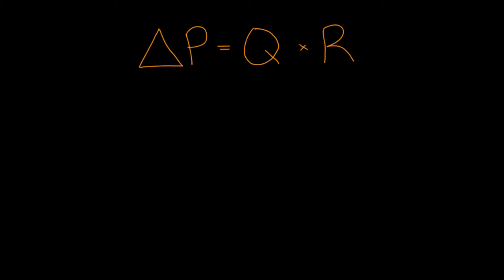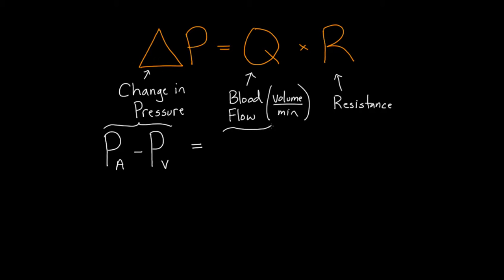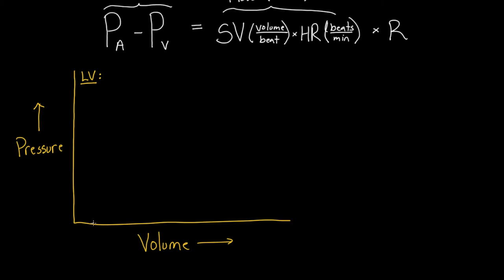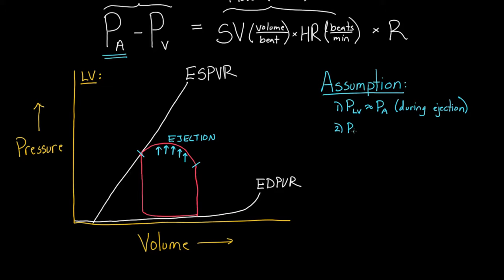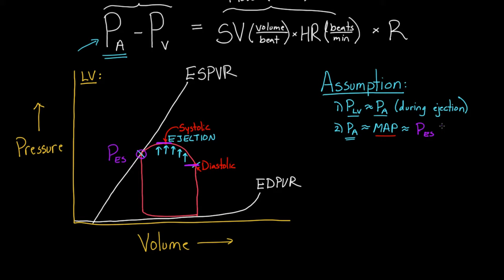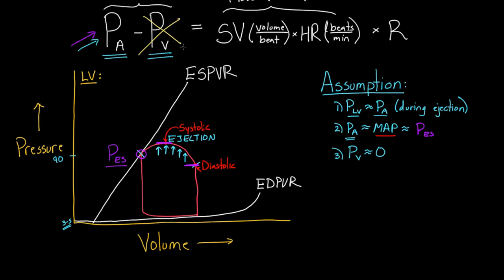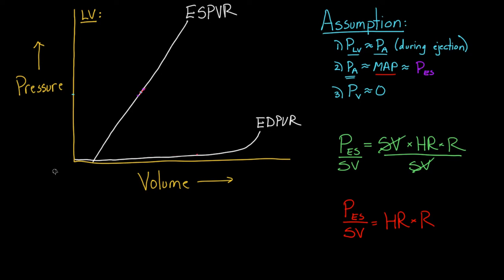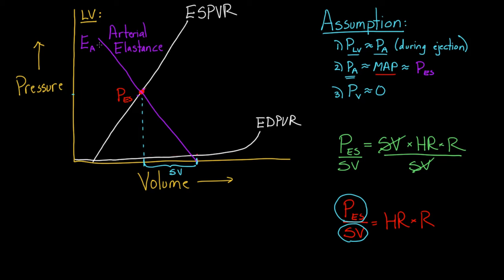Getting Ea (arterial elastance) from the PV loop | NCLEX-RN | Khan Academy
Find out how to use the PV loop to draw the Ea (Arterial Elastance) line, and what it represents. Rishi is a pediatric infectious disease physician and works at Khan Academy. Created by Rishi Desai.